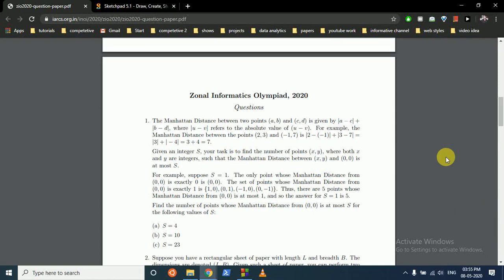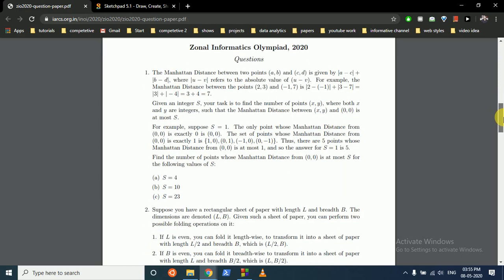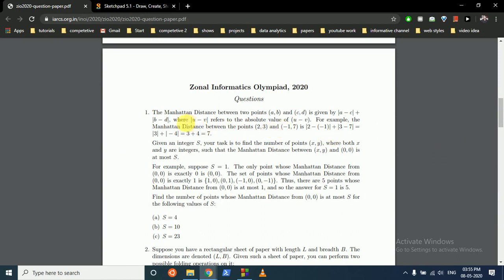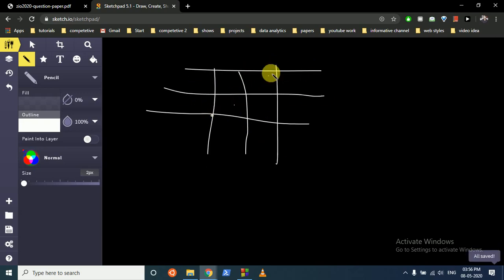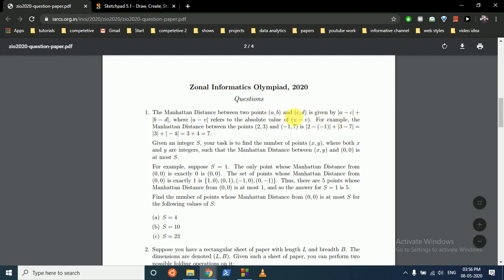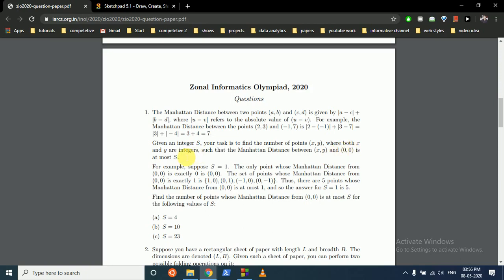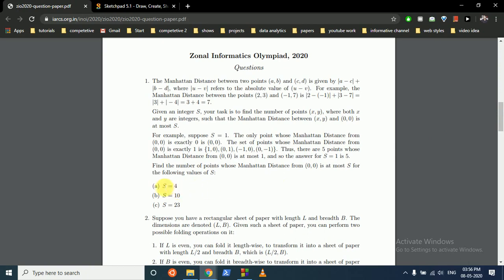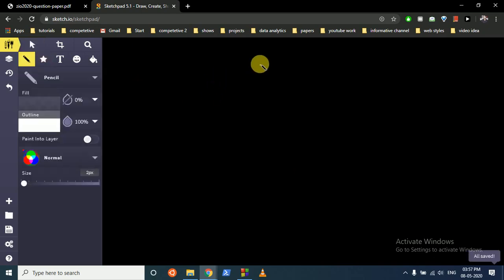Zonal Informatics Olympiad, 2020 || Question paper explanation & code